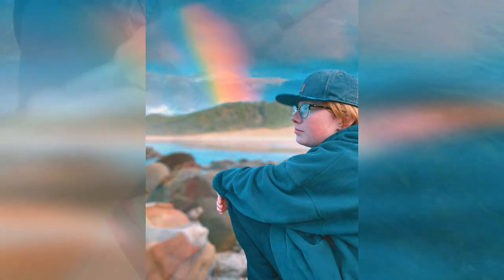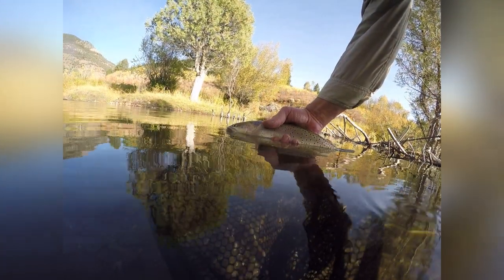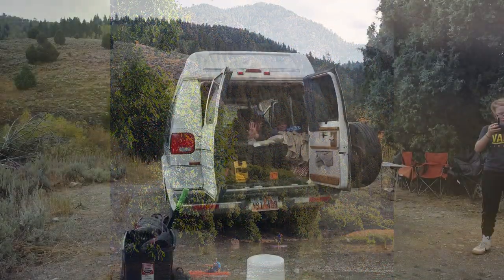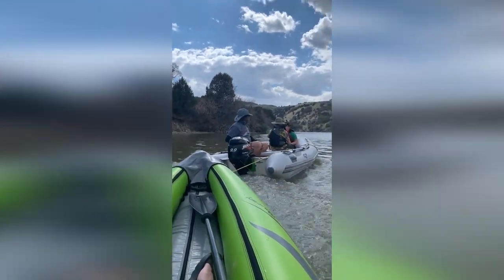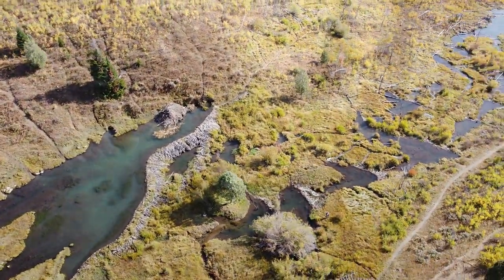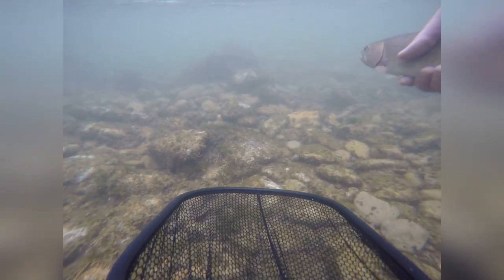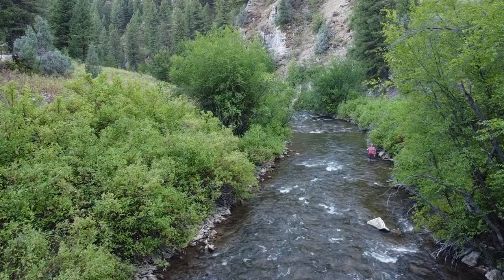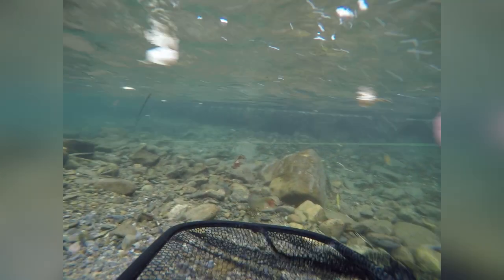Imagine Cache Video Submission #7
Help us select the best Imagine Cache video to celebrate life in Cache Valley, UT by voting for your favorite video on the website below:

Why is Cache County hosting this competition? We are updating our General Plan, which will help shape the next  20 years of Cache County's growth and change.

*This submission was made by Ian Hofmeister.